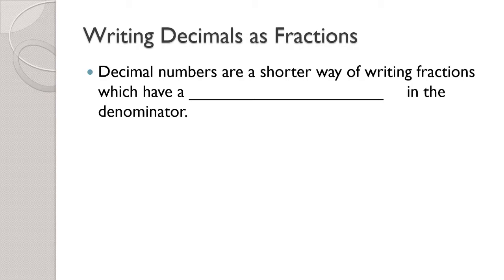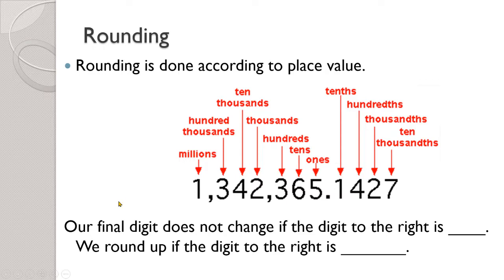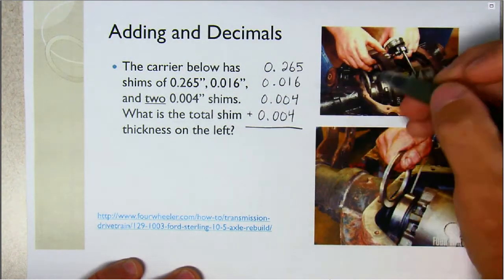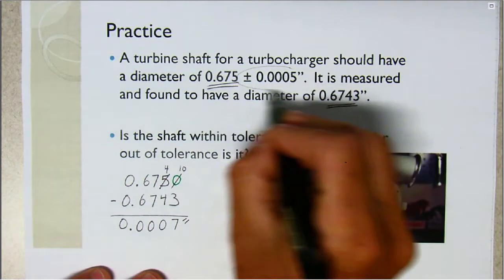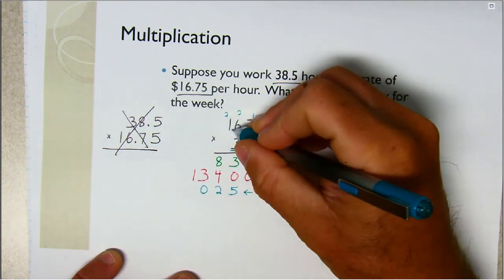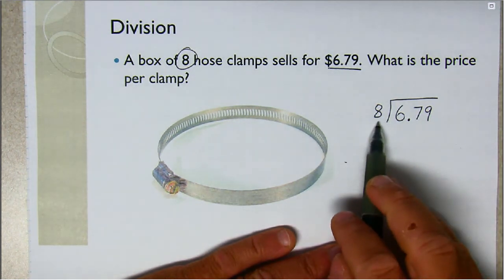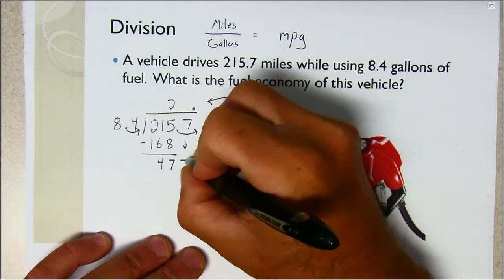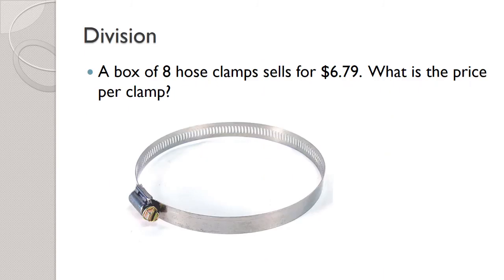Applied Math: Decimal Numbers and Operations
This lesson reviews decimal concepts as well as decimal operations.